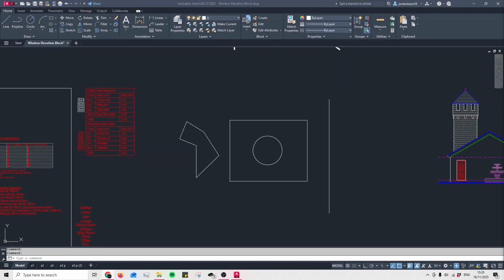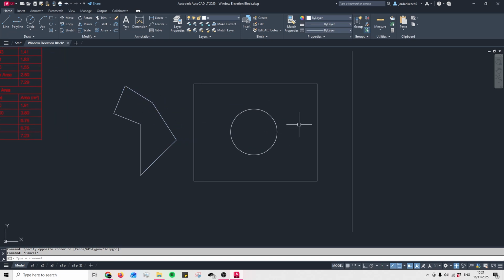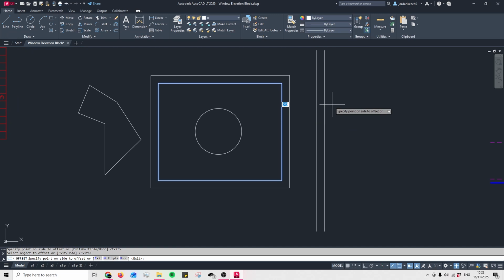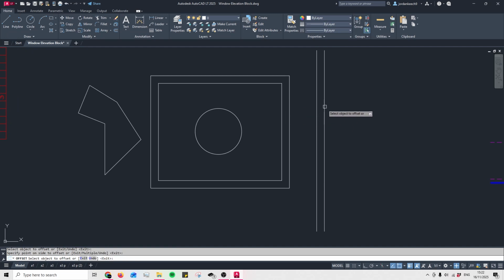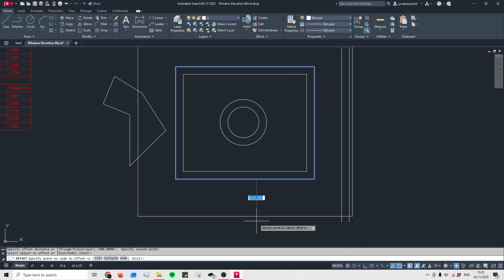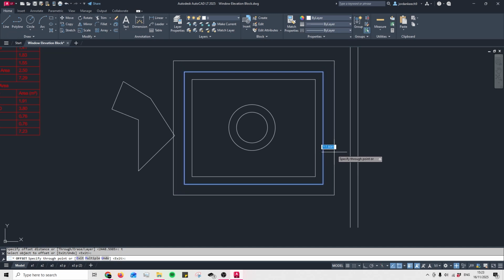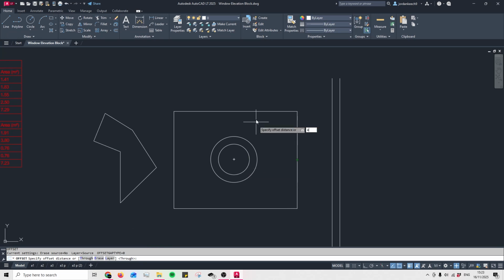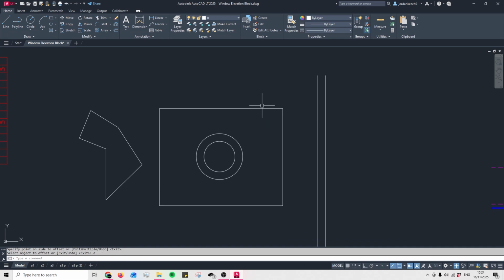How to Offset in AutoCAD 2026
Learn how to use the Offset tool in AutoCAD with this quick and easy tutorial! In this video, I explain how Offset works, how to create parallel lines, duplicate shapes at a set distance, and how to speed up your 2D drafting workflow.